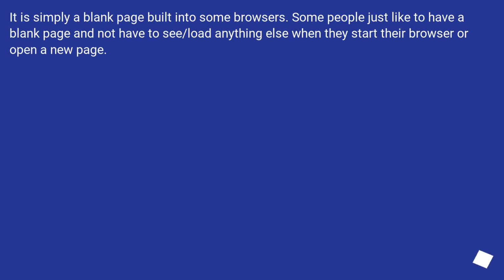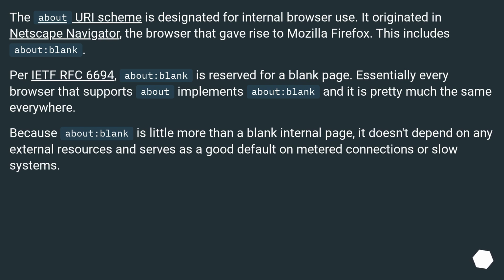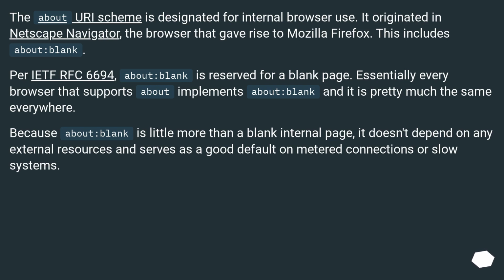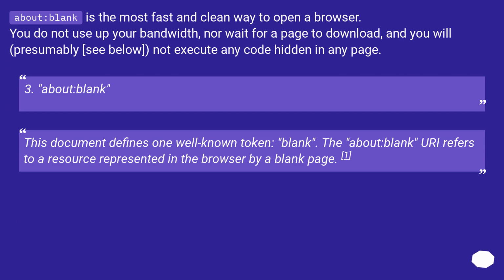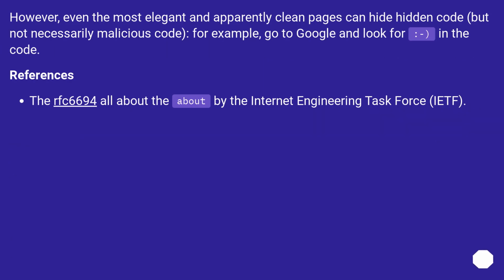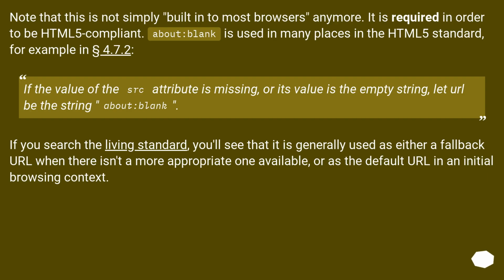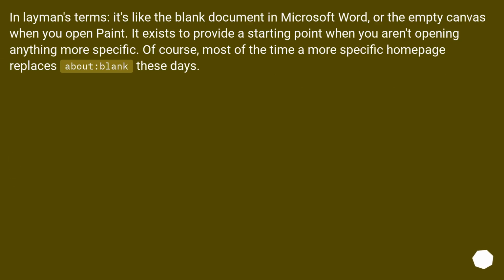What is about:blank for?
Chapters
00:00 Question
00:27 Accepted answer (Score 36)
00:47 Answer 2 (Score 23)
01:37 Answer 3 (Score 2)
02:41 Answer 4 (Score 1)
03:53 Thank you